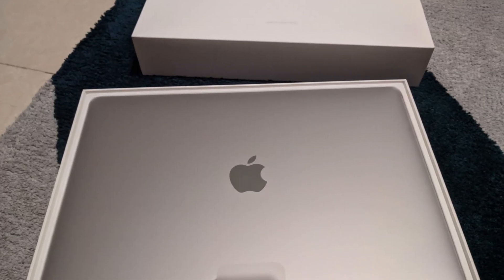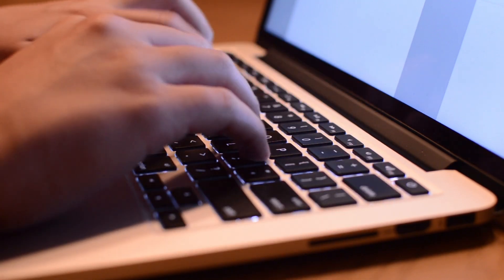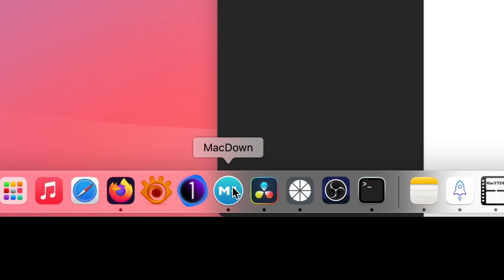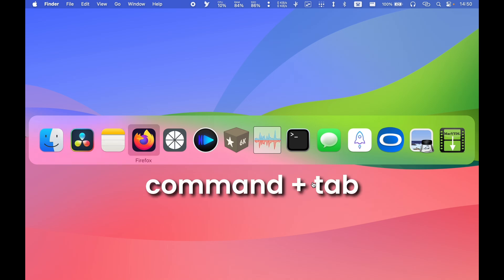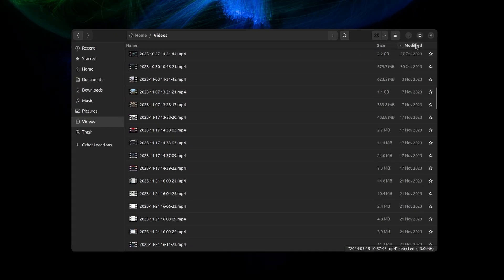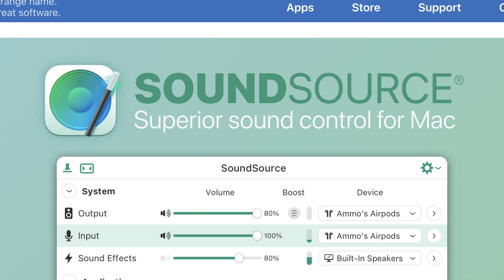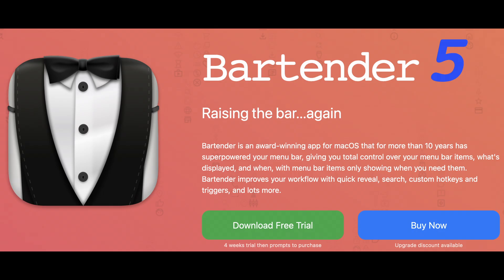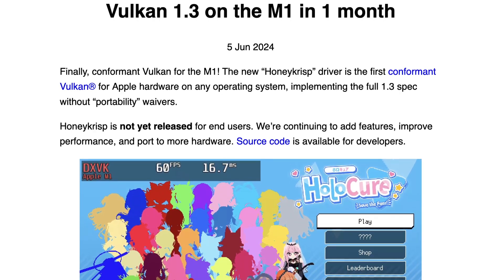macOS sucks! A Linux user’s perspective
00:00 - Blah blah blah
01:25 - Window snapping
02:18 - Closing a window
02:55 - Natural scrolling
03:28 - Alt-tab
04:14 - Finder
05:50 - Volume control
06:53 - More and more apps
07:17 - Final words